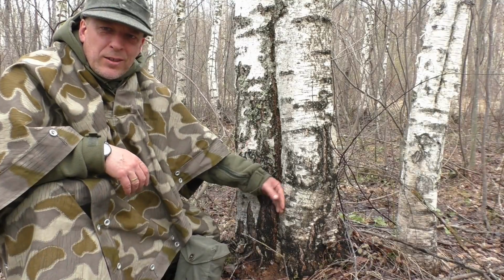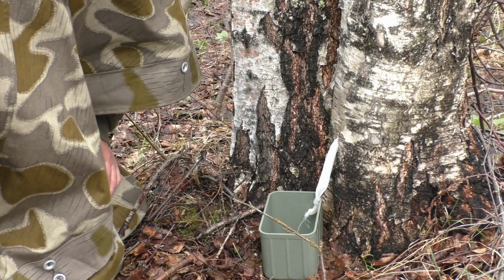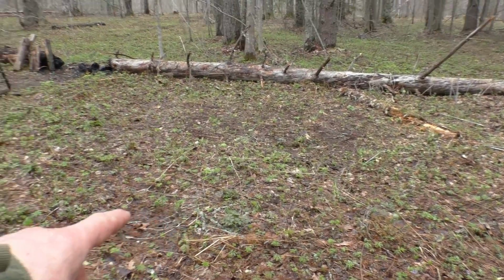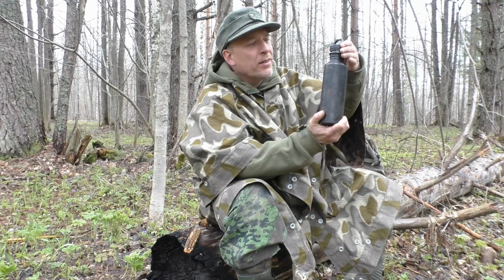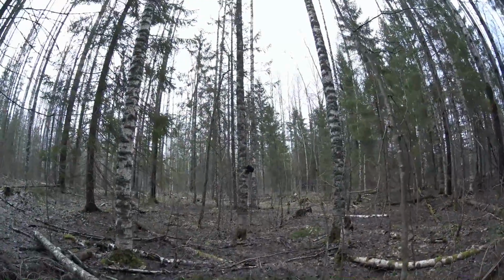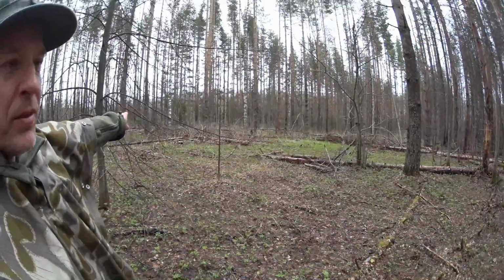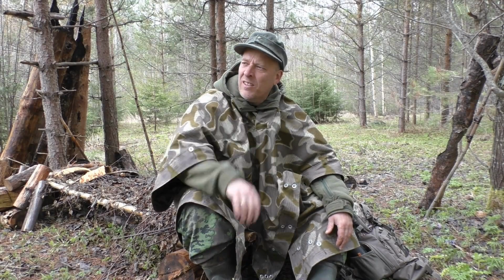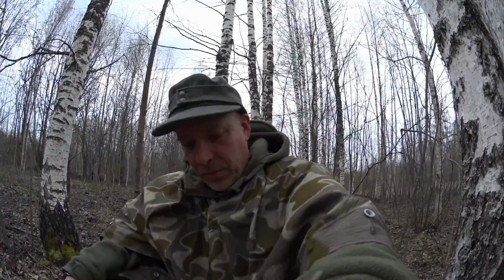Coldest May In 100 Years / Bear Signs 200 m From Camp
- Coldest May In 100 Years. Random Wild Forest Trip With Signs Of Bear 200 Meters From My Main Camp.
How Can I Support Survival-Russia?
The Survival Russia Channel is about "The Reality Of Survival". I live on a Homestead in far away Russian wild nature. Here is no room for "TV" Survival.
Only Reality counts here. Survival Russia promotes the philosophy of always carrying equipment and never to be parted from equipment which will affect chances of Survival.
So did the old timers and pioneers of both the East and the West.
Get Out and Train and Get it Done!
All Content On The Survival-Russia Channel is Reserved and Copyrighted By: Survival Russia
Regards, Lars